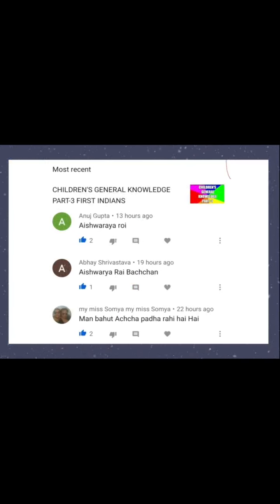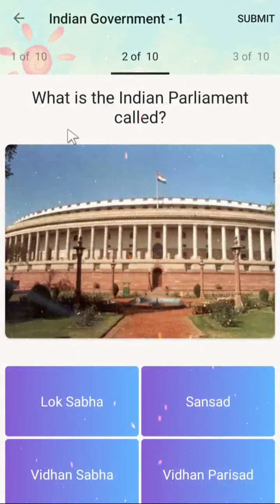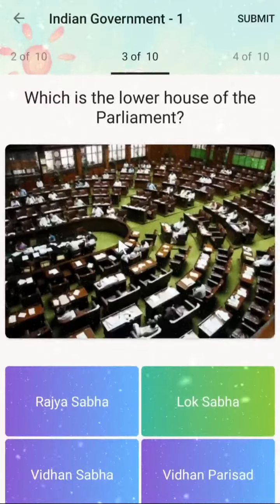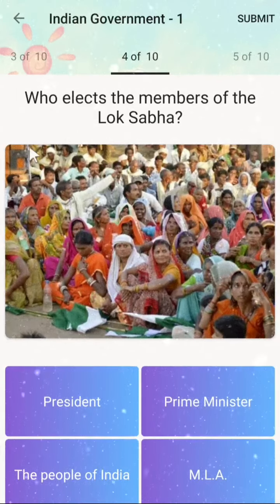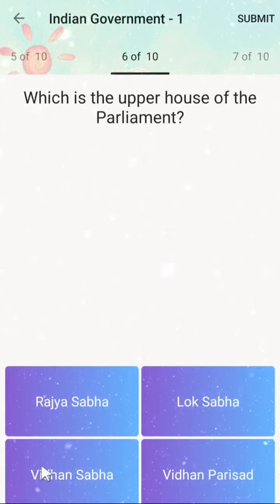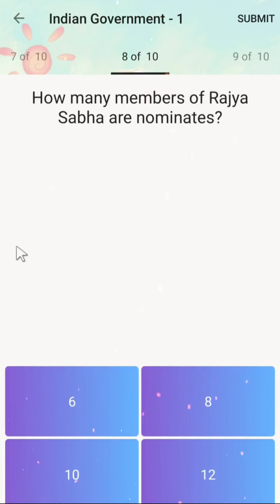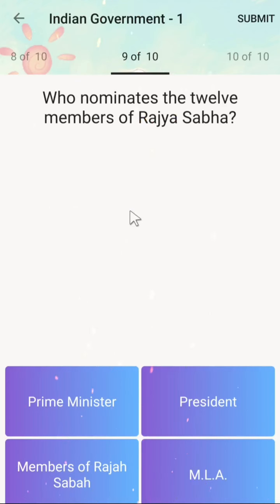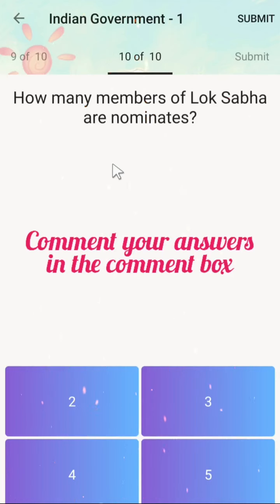CHILDREN'S GENERAL KNOWLEDGE PART-4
Indian government